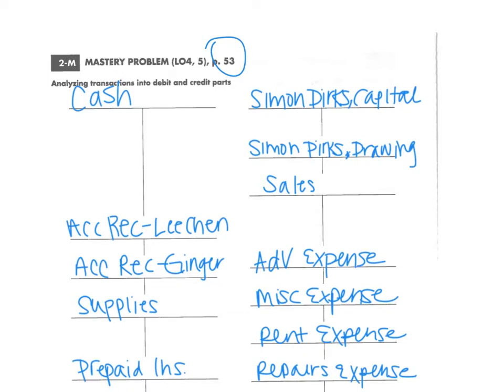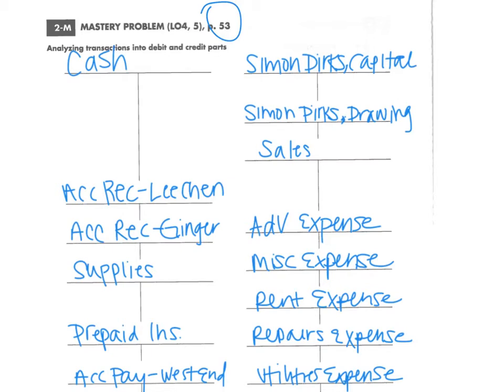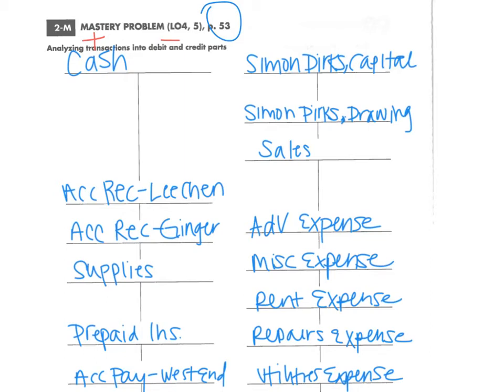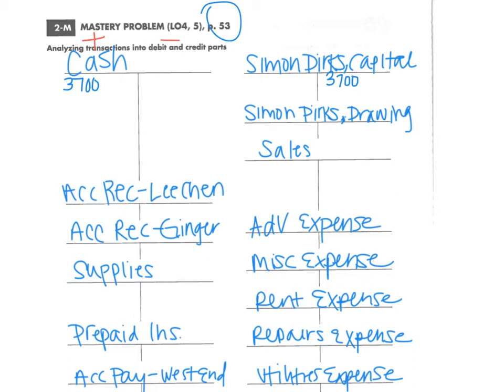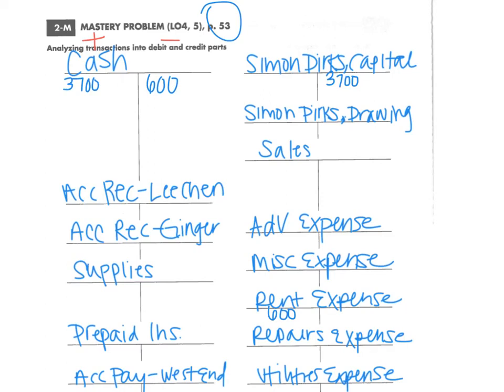Accounting mastery 2